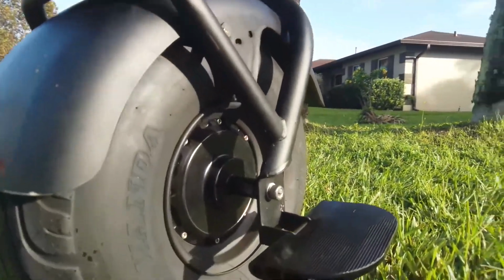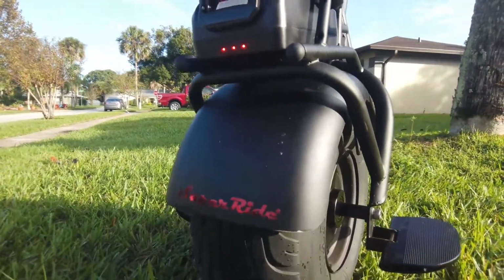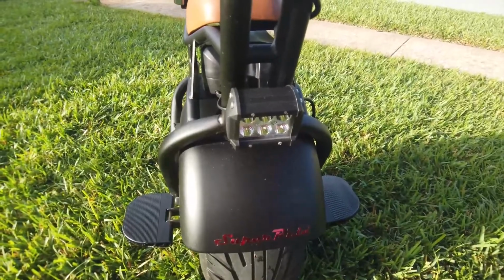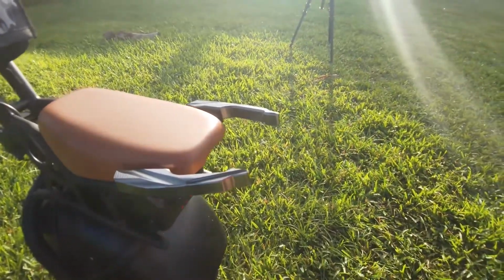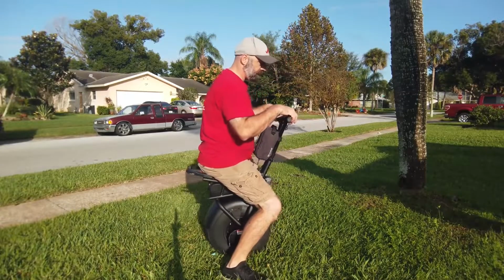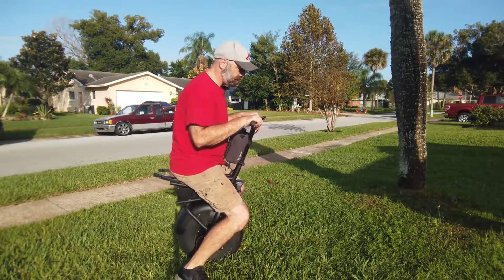The funny thing about EUC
Something interesting that nobody realizes about these things..